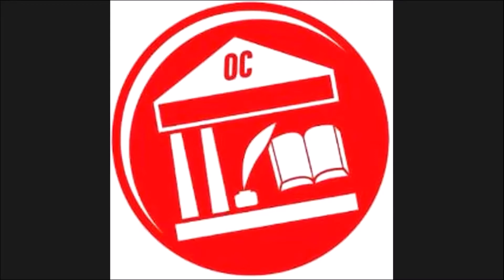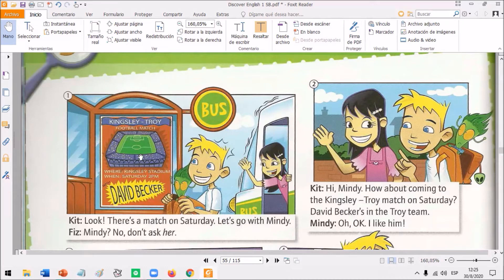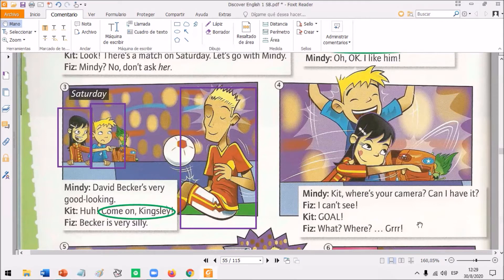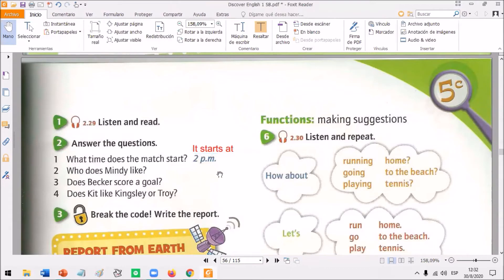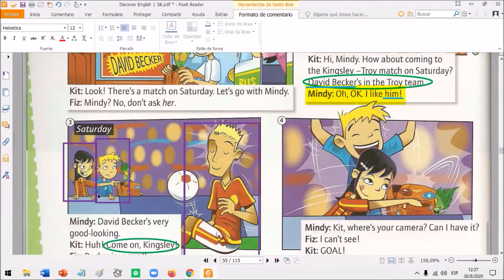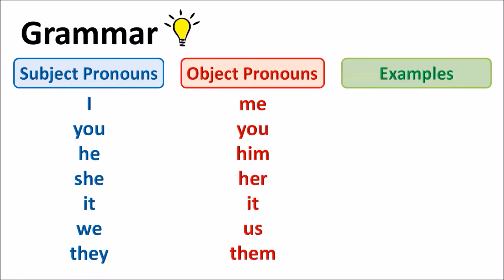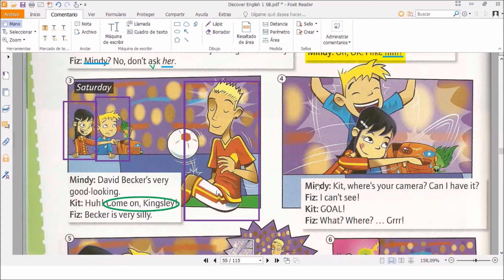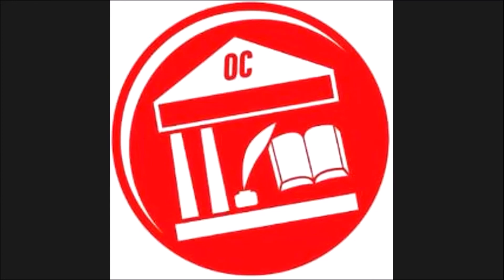TWEEN G CLASS 9 - M y J 17:00